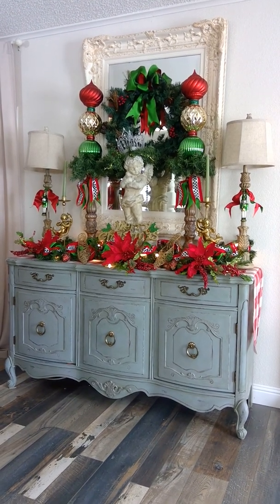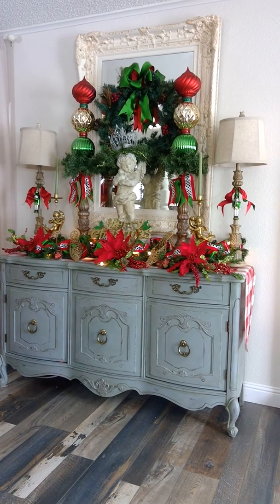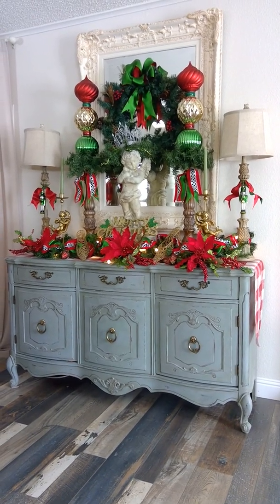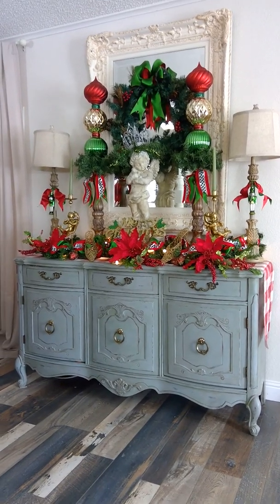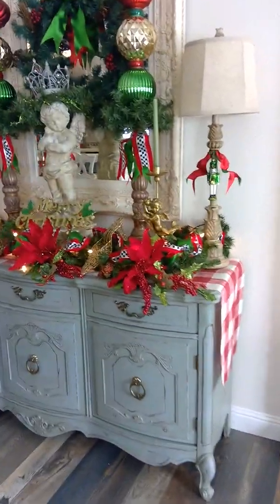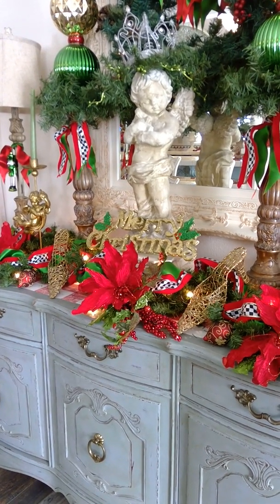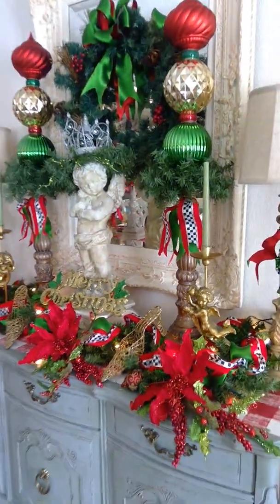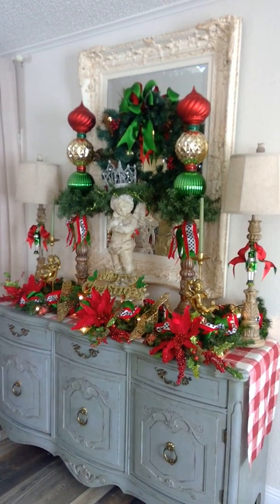Our French Country Christmas Buffet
Hello everyone. This is my very first video here, on YouTube (I'm learning as I go) and I hope you enjoy it. I promise the videos will be much better as soon as I have my new equipment. I will have more coming over the next several days, so I hope you'll check back. Positive comments only, please. I look forward to sharing lots of new decorating ideas with you all.

As I stated in my video, I want to give a big shout out to Liz of Traditions By The Seasons for inspiring me with her video showing how she made her beautiful Mackenzie Childs-inspired ornament topiairies. I absolutely love mine!

Thanks for stopping by and happy decorating!

Deborah XOXO